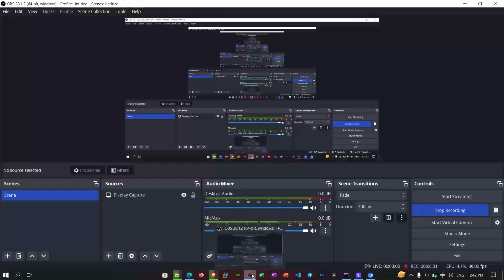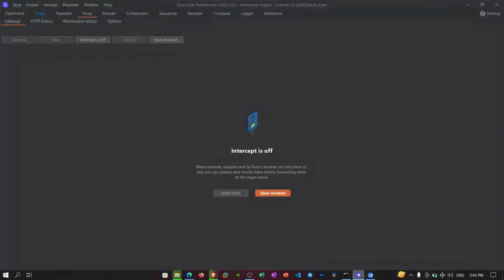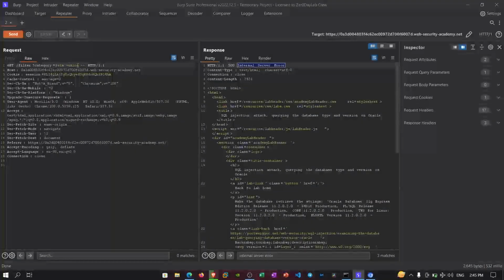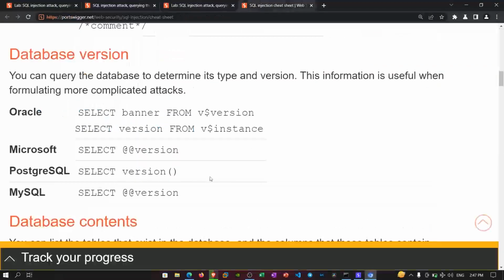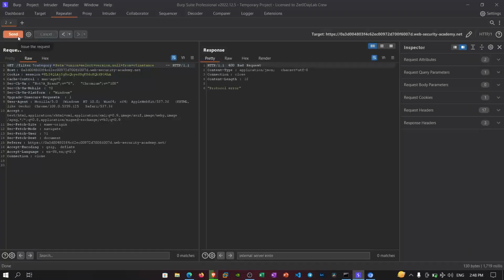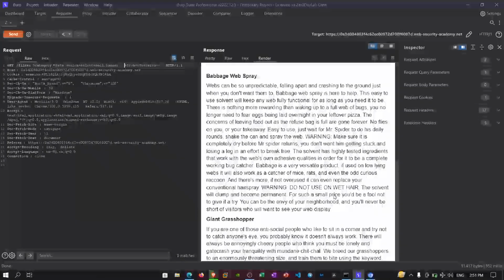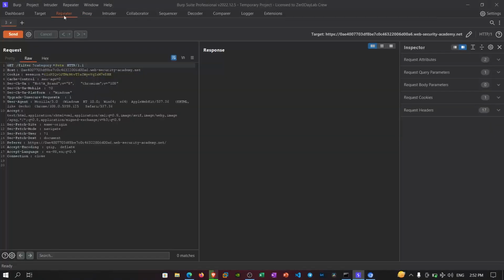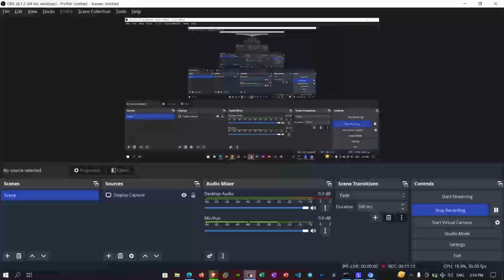SQL Injection Tutorial Part 3